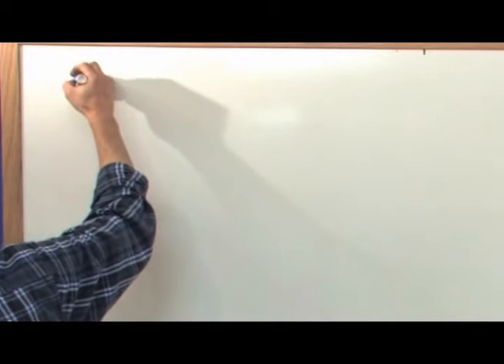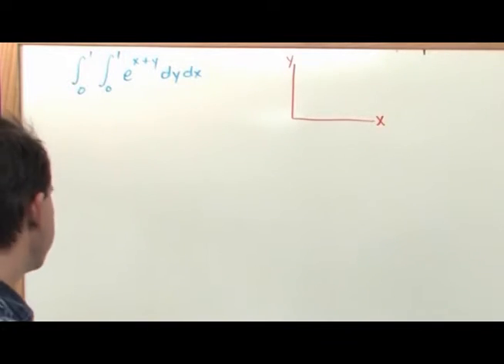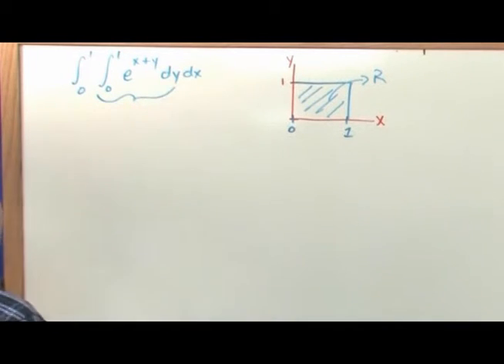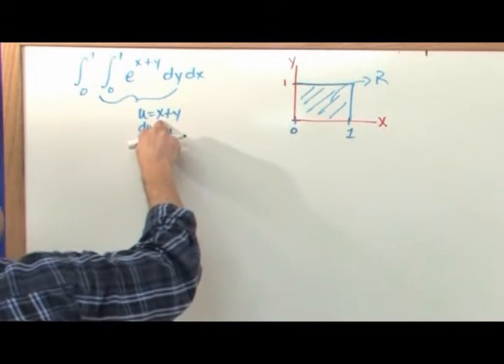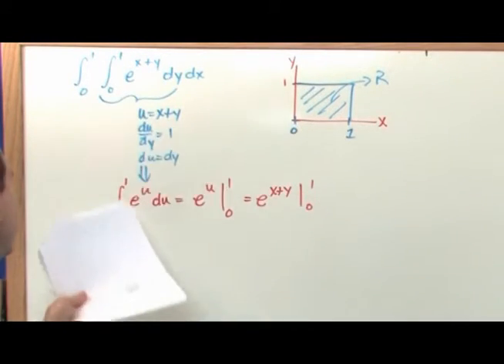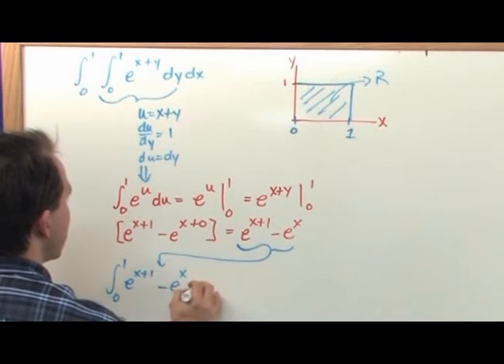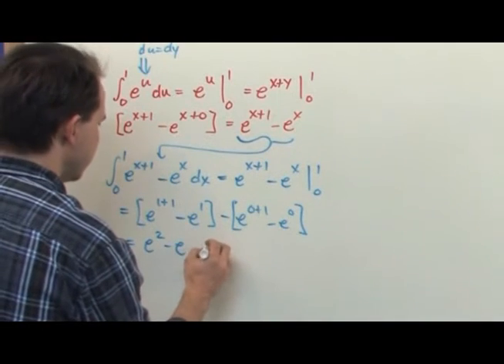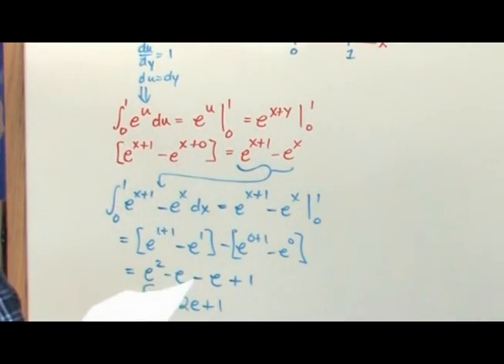Double Integrals in Calculus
Learn how to evaluate double integrals in calculus.